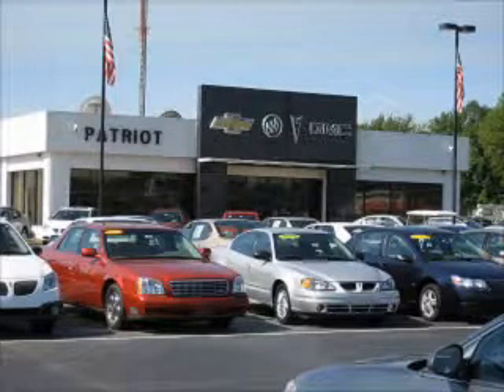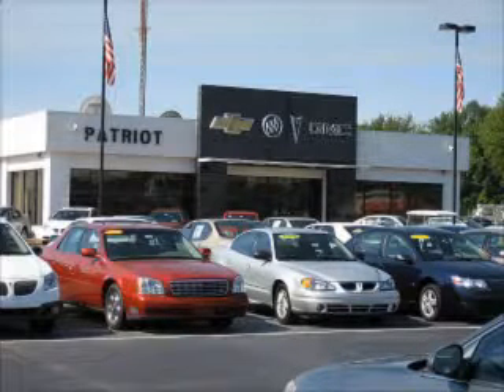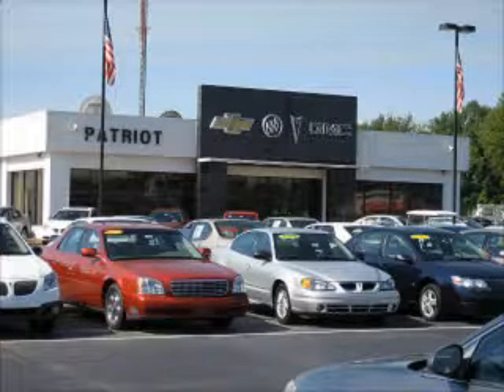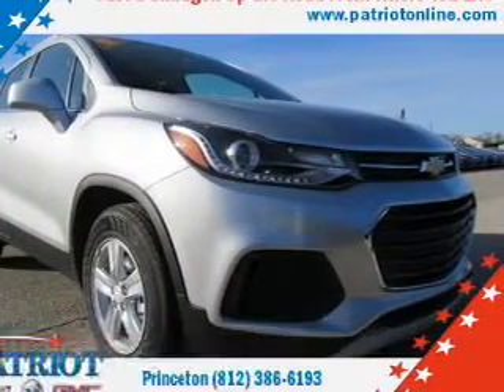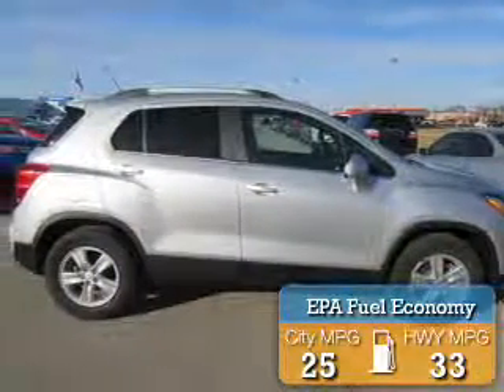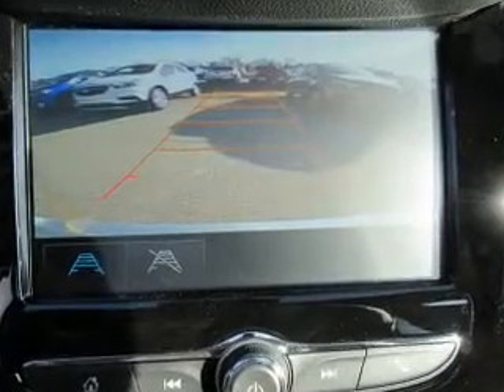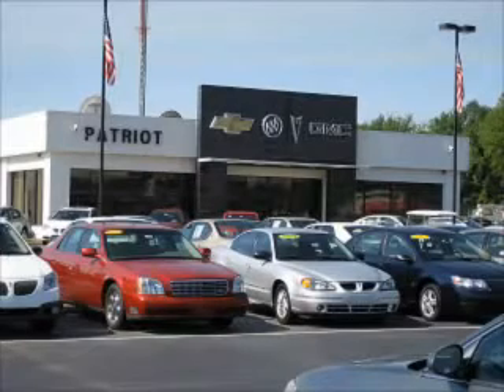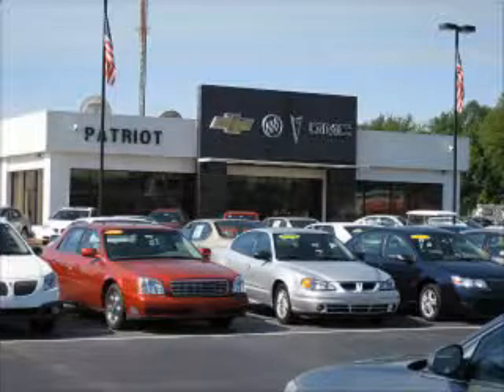2017 Chevrolet Trax P0586 - Princeton IN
Year: 2017
Make: Chevrolet
Model: Trax
Trim: LT
Engine: 1.4 liter 4 Cylindercylinder FWD
Transmission: Shiftable Automatic
Color: Silver
Mileage: 1
Address:
2843 State Rd 64 West
Princeton, IN 47670
VIN:KL7CJLSB4HB057552